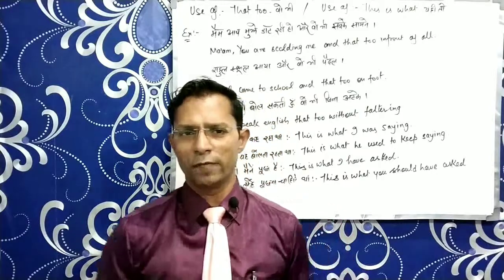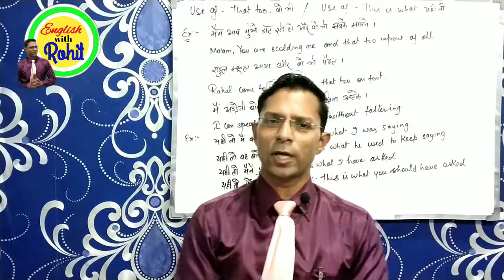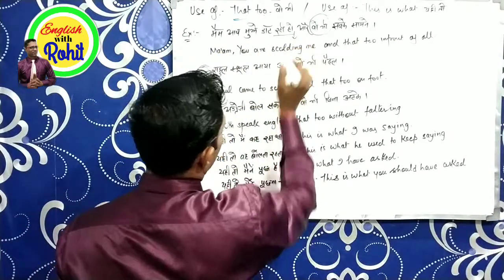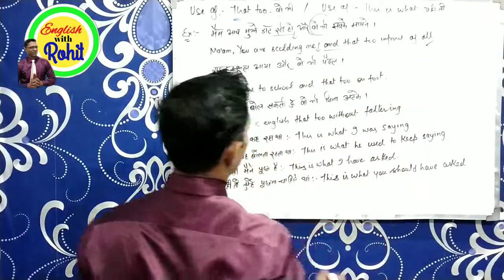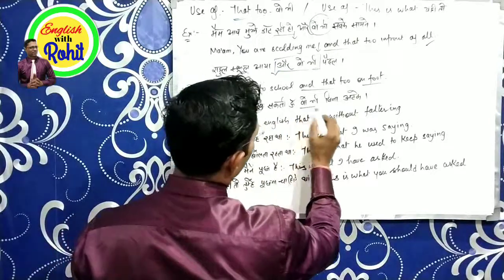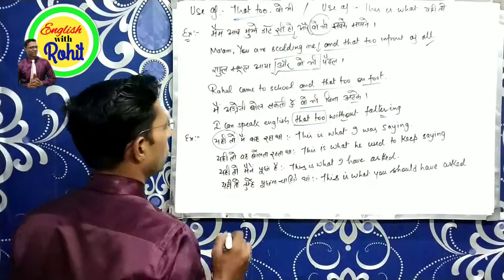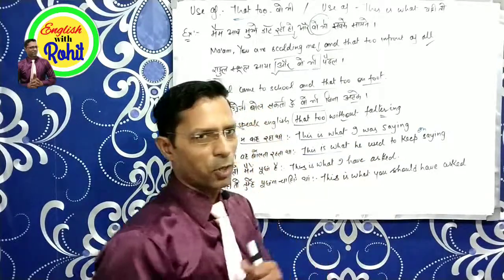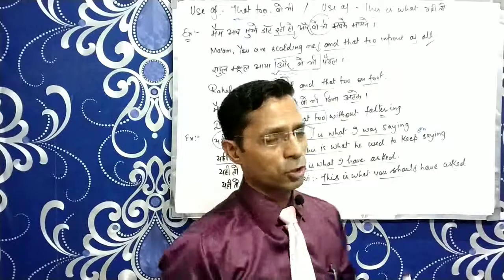Connectors part 3 | sentence connectors in English grammar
We provide educational, English learning and motivational videos.
In this video you will learn two amazing connectors.

We provide you educational,english learning and motivational videos.